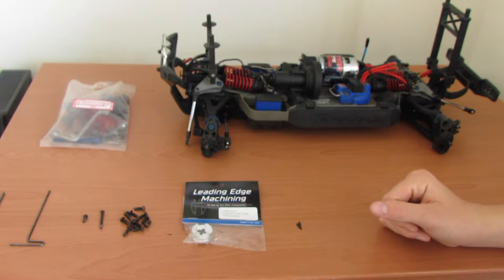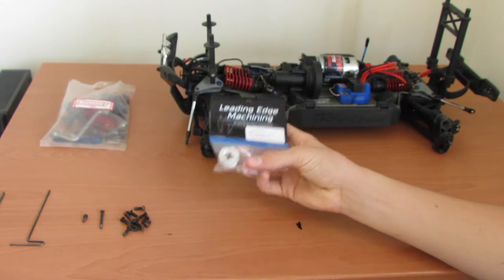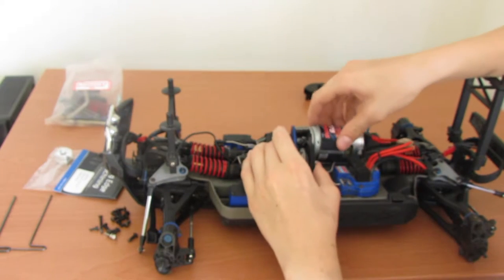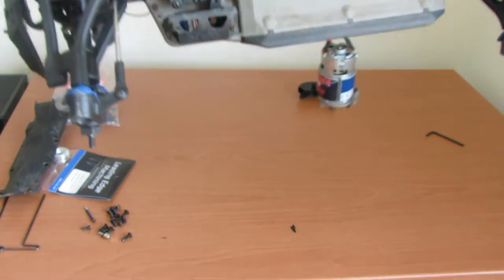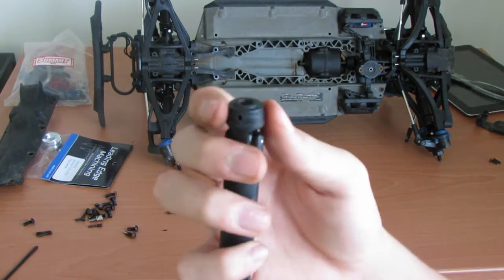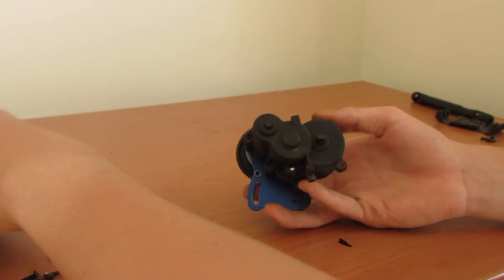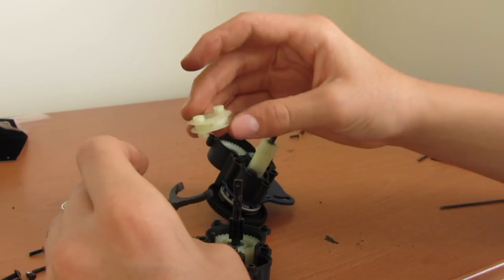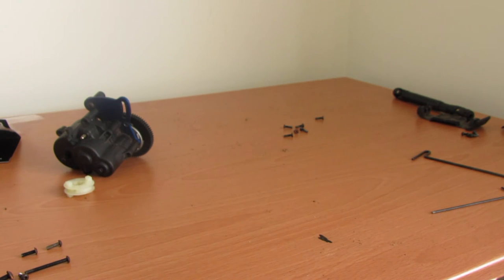Leading Edge Machining Dog Carrier Upgrade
Welcome to WiredRC, Your watching a HD Unboxing/install video of the Leading Edge Machining 1/10 summit dog carrier. This is a simple upgrade that gets rid of almost all play in the transmission and easy to replace the old one however the driveshafts can be hard to take out and especially hard to put back in. I actually managed to snap the shifting lever tying to put them back in but its inexpensive to replace. If you have any ideas for future videos be sure to let us know, we want to keep you entertained!

Outro song credit can be found in their respective videos.

If you are unhappy with anything In this video, for example, you are the author of the music I use, but you don't want your music in the video and feel the video needs to be taken down please email me.